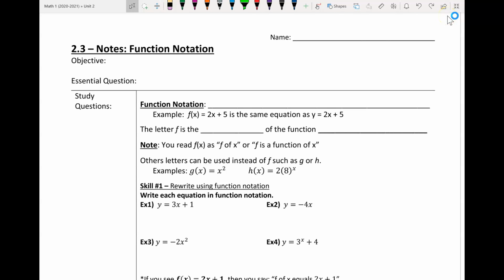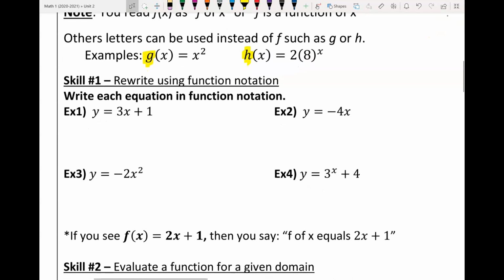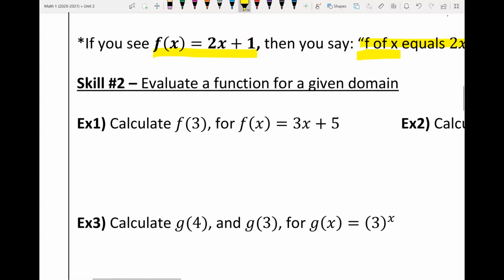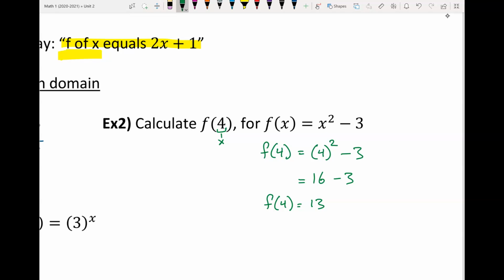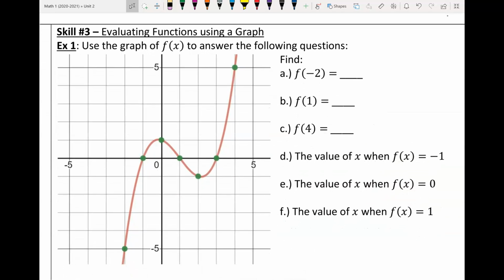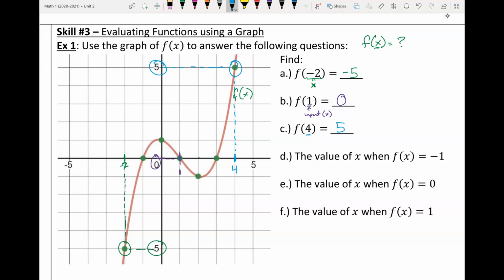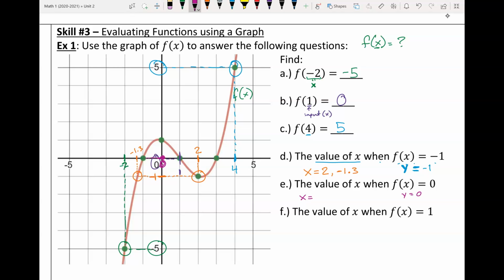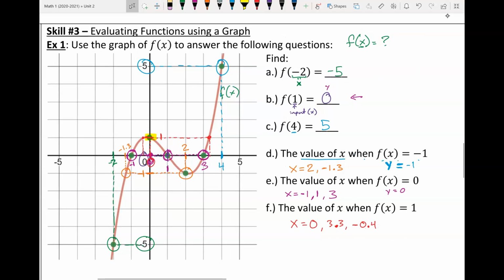2.3 - Notes: Function Notation